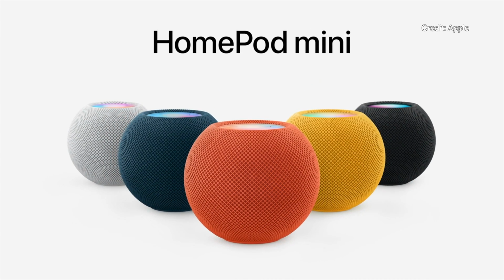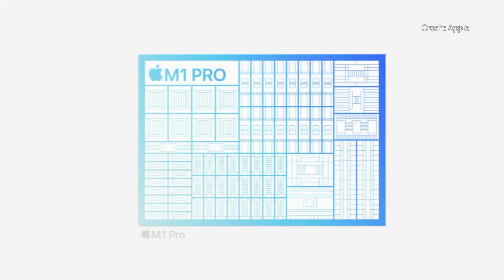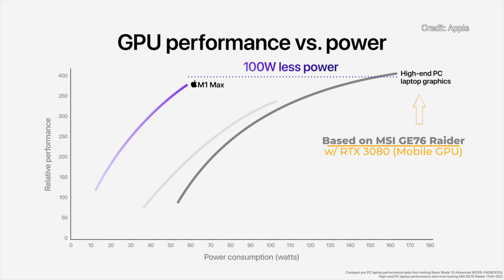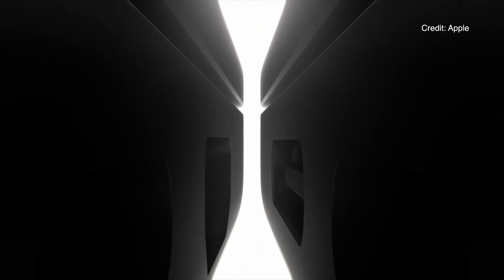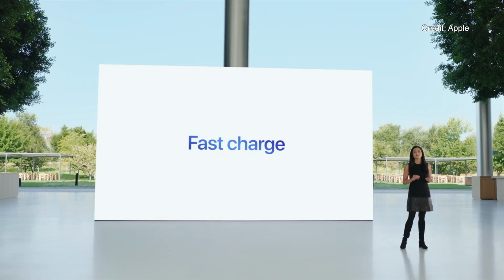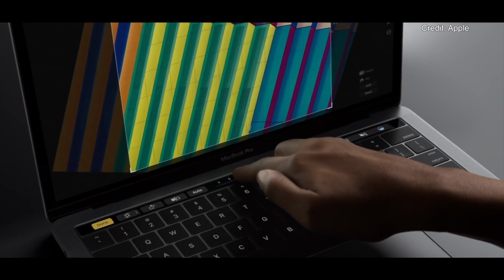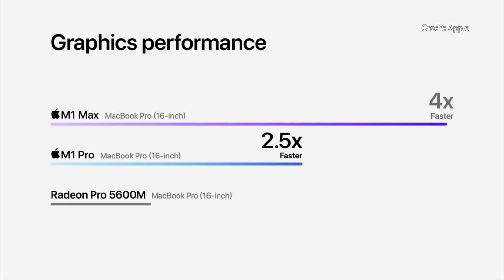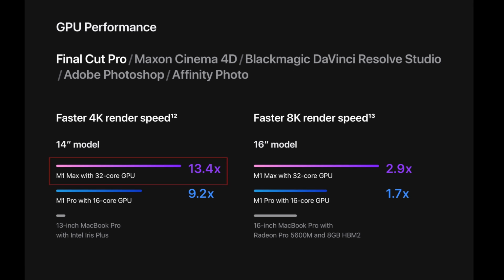Apple Unleashes New MacBook Pros - M1 Pro and M1 Max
Apple just UNLEASHED their latest tech in the new 14" and 16" MacBook Pros for 2021 and once again they've impressed everyone with what they've achieved with Apple Silicon. Here are my thoughts and impressions from the event!

-- Chapters / Timestamps --
00:00 - Introduction
00:50 - Minor Announcements
01:20 - Announcing the new M1…Pro & Max!
02:45 - Intel MBP Buyer’s Remorse
03:56 - Redesigned MacBook Pro: Chassis and Ports
05:37 - Bye bye TouchBar…!
06:12 - New MiniLED Display
07:45 - Pricing

08:58 - Final Thoughts

-- FEATURED PRODUCTS --
14" LAPTOP: New MacBook Pro w/ M1 Pro
16" LAPTOP: New MacBook Pro w/ M1 Max

--- VIDEO & AUDIO ---
PRIMARY CAMERA: Fujifilm X-T4

SECONDARY CAMERA: Fujifilm X-T30
PRIMARY LENS: Fujinon XF 16-55m F2.8
SECONDARY LENS: Fujinon XF 16mm F1.4
TERTIARY LENS: Viltrox 23mm F1.4 X-Mount
ACTION CAM: GoPro Hero9 Black
MICROPHONE 1: RODE Wireless GO + Lav Go
MICROPHONE 2: RODE VideoMic NTG

--- LIGHTING ---
KEY LIGHT: Nanlite Forza 60 LED + Softbox + Grid
FILL LIGHT 1: Falconeyes F7 Fold RGB LED Light
ENVIRONMENT LIGHT: Philips Hue Colour E27 Bulb
RGB LIGHT: Nanlite Pavotube II 6C

--- OTHERS ---
IMAGE EDITOR: Adobe Photoshop